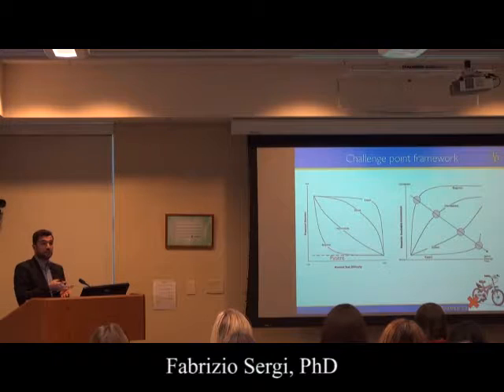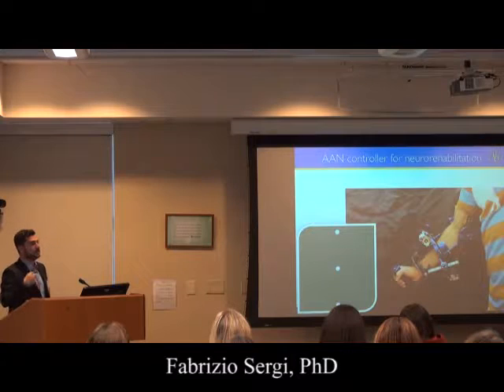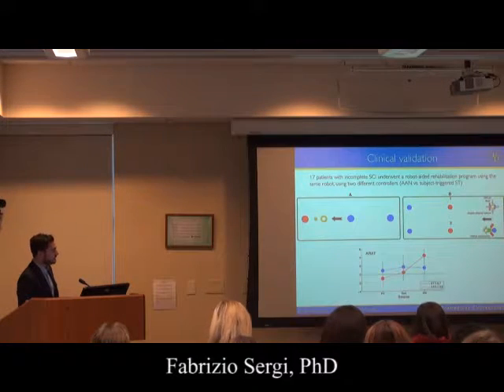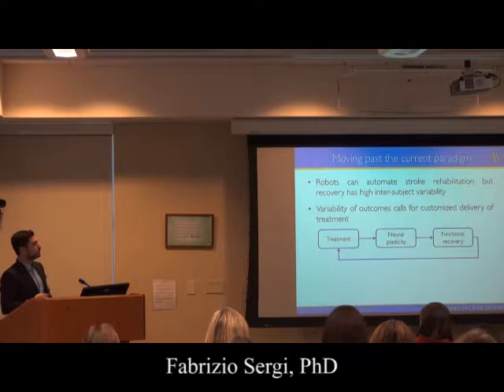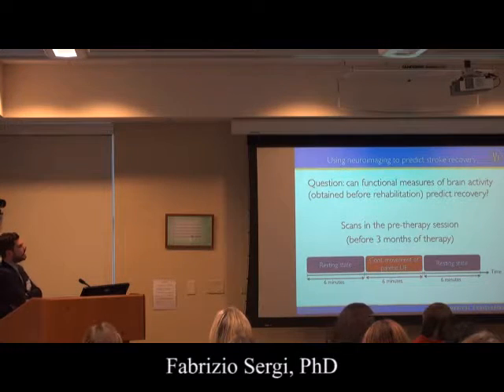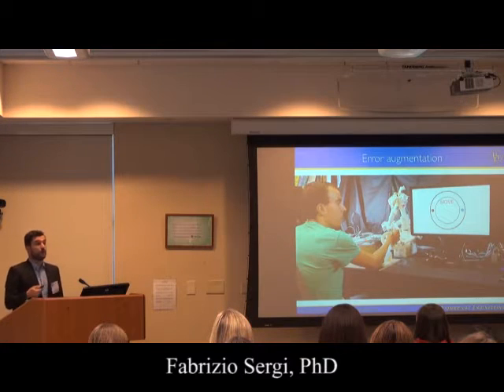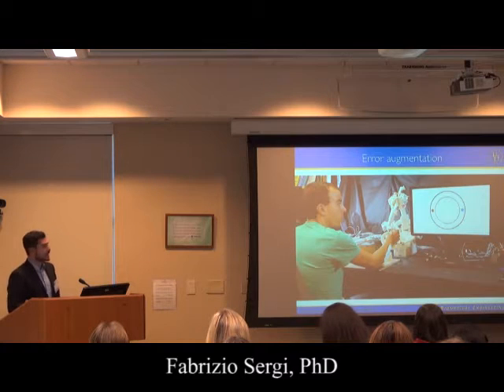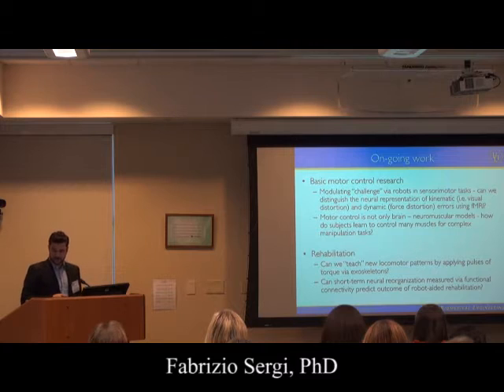Robot-Aided Neurorehabilitation, Sergi, 2/2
Fabrizio Sergi, PhD
Assistant Professor of Biomedical Engineering
Human Robotics Lab, University of Delaware
Breakout Session 3, Room 6